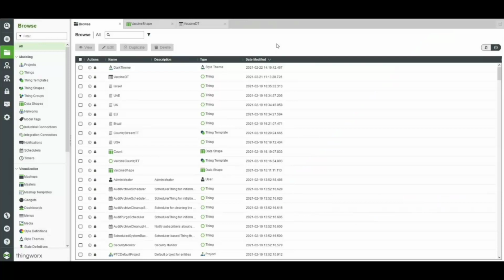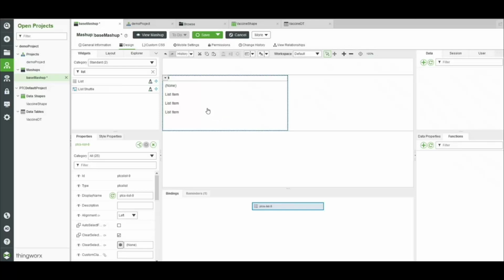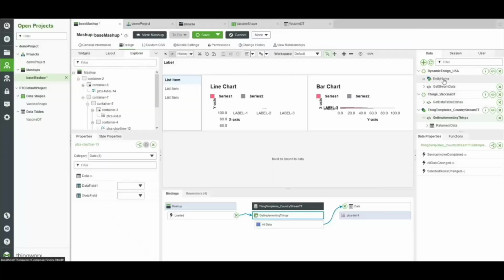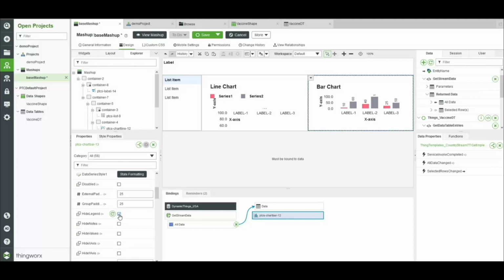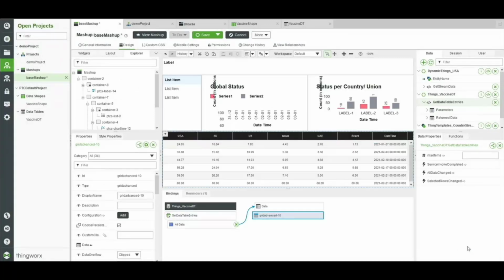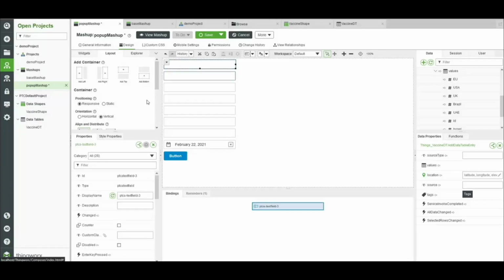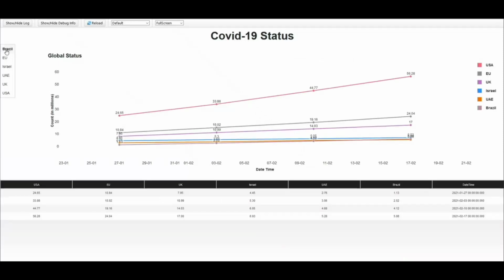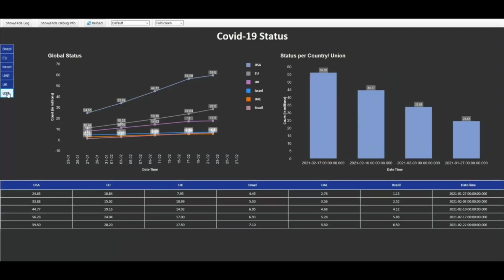Thingworx Mashup 101 - Do's and Don'ts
This session covers the most common and useful tips about how to correctly use Mashup builder, Widgets and Layouts – and what to avoid -  to create applications with good principles of UI/UX and easier to maintain